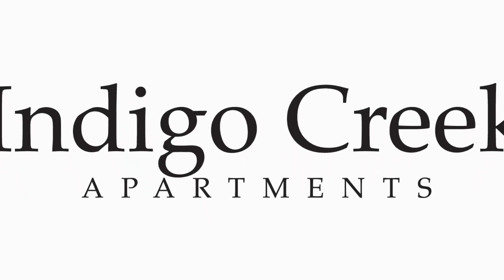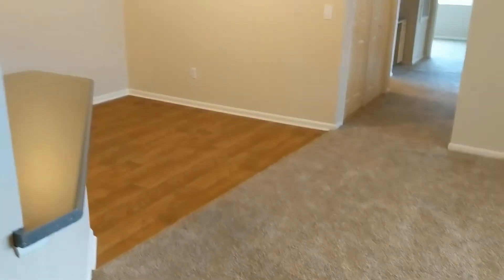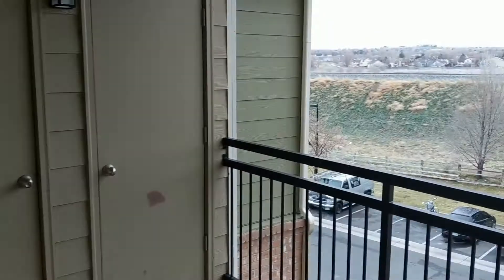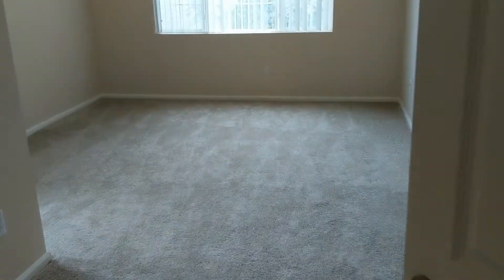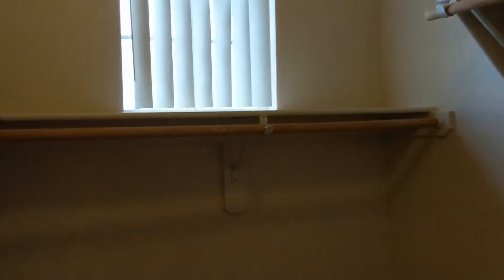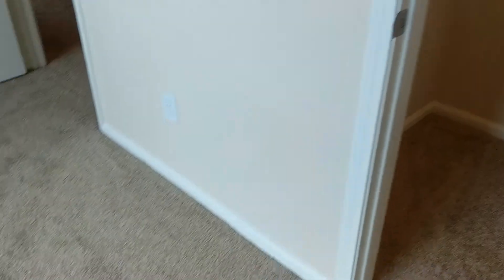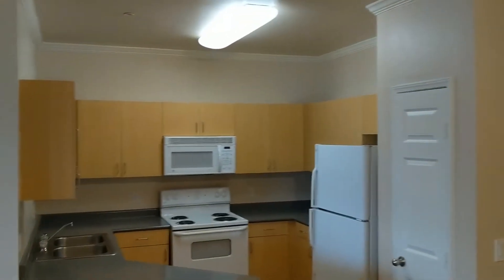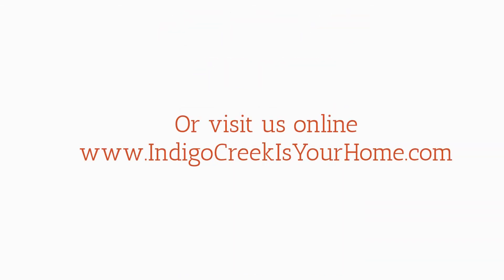Indigo Creek Apartments in Thornton, Colorado Apartment Tour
Indigo Creek Apartments in Thornton, CO has everything you need! Walk through this 3 Bedroom apartment floorplan.